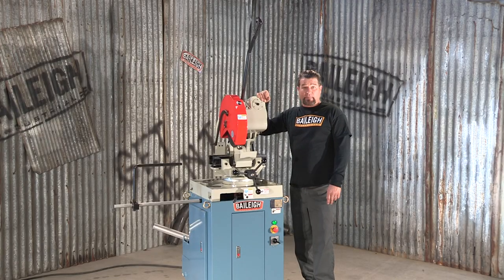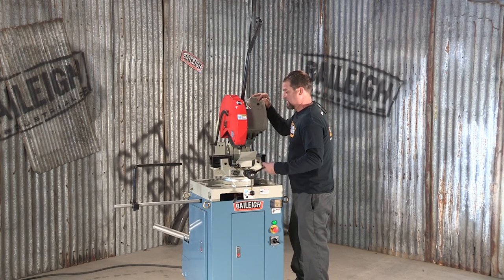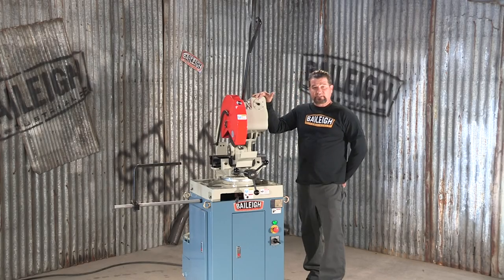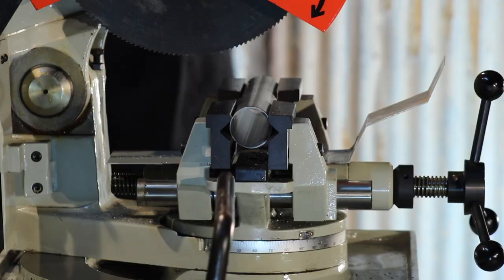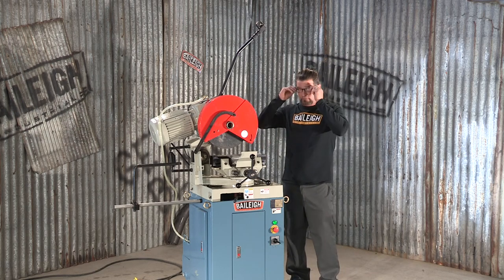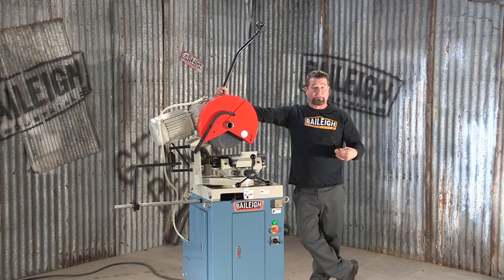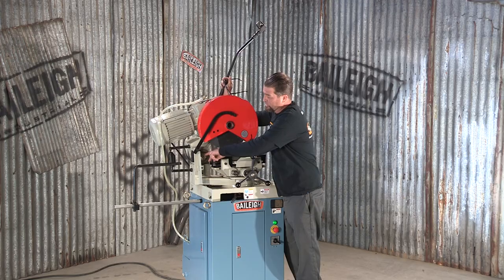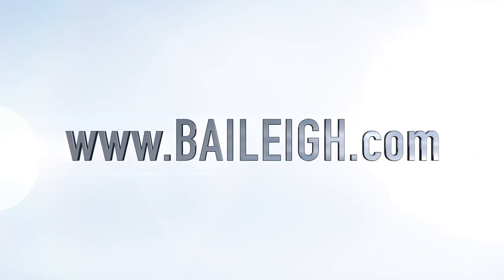Baileigh Industrial CS-350M Manual Cold Saw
The Baileigh Industrial CS-350M cold saw is an 14" industrial cold cut saw that will last years in any metal shop.  for more information and complete specs